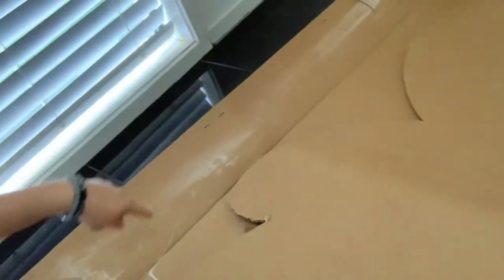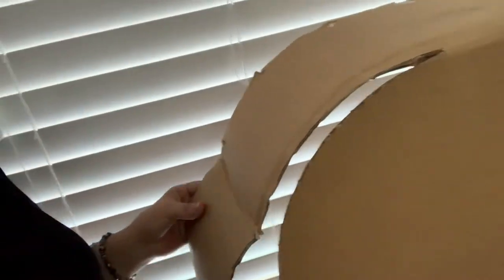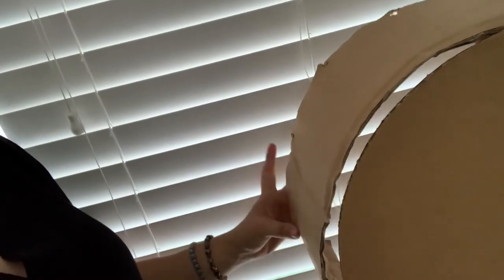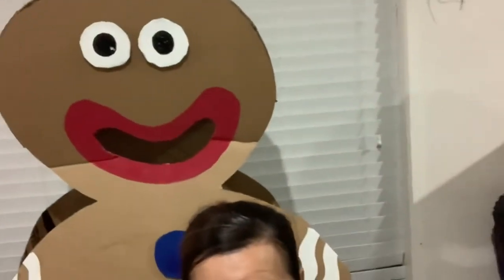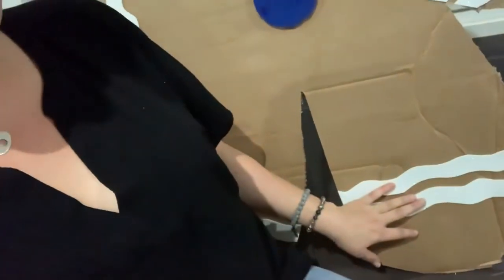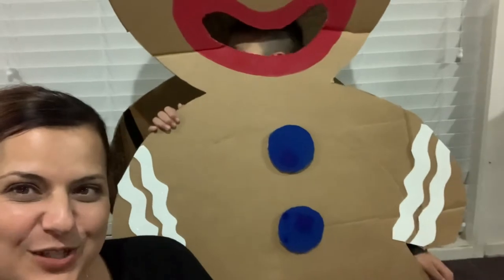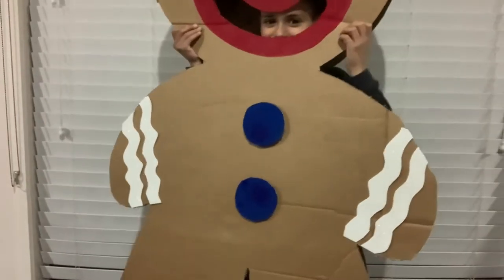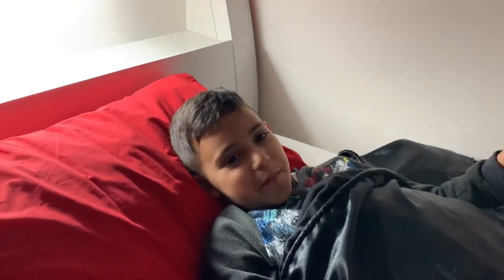Gingerbread Man Costume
DIY gingerbread man costume.